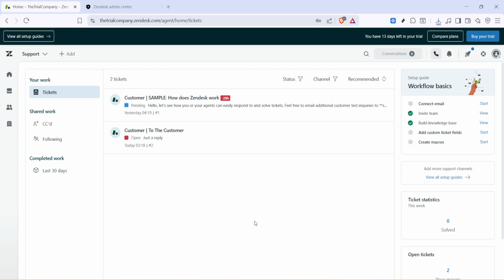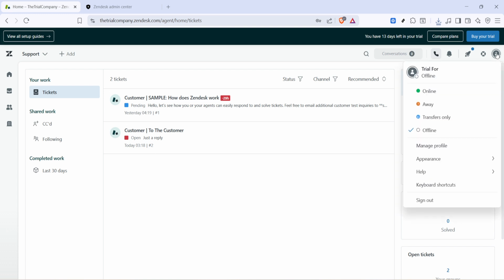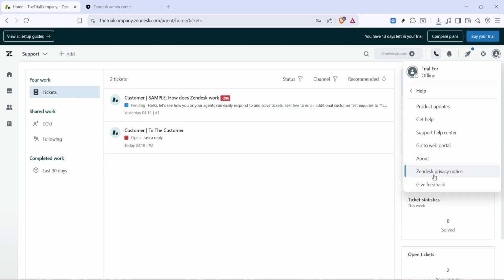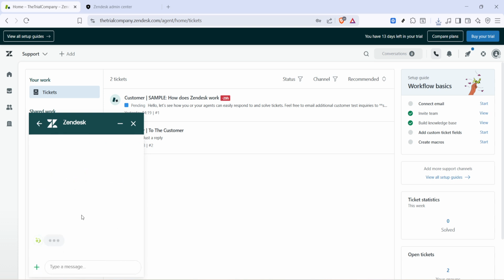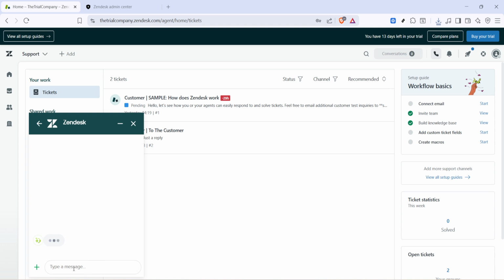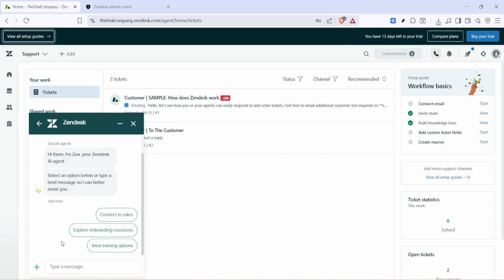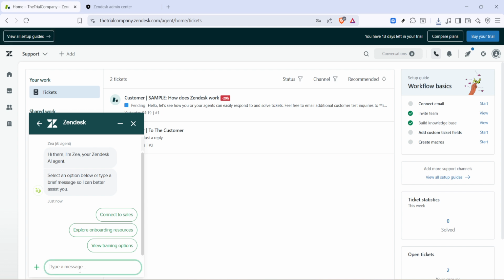How to delete Zendesk account (Step By Step 2026)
How to delete Zendesk account